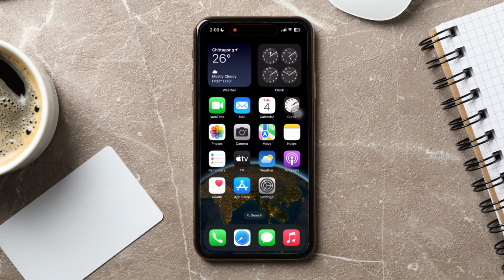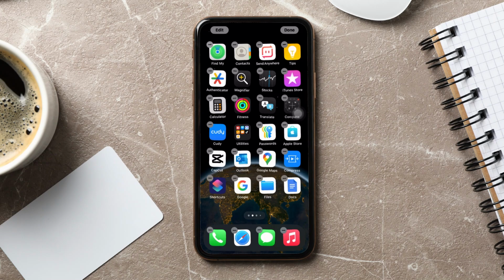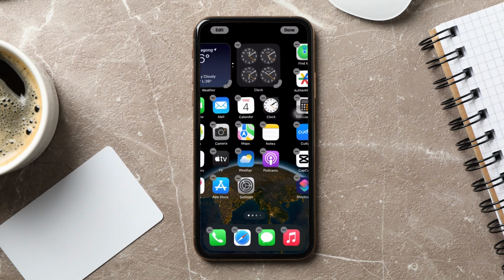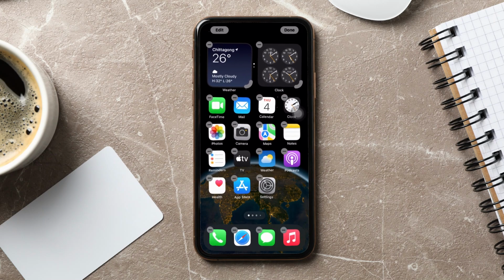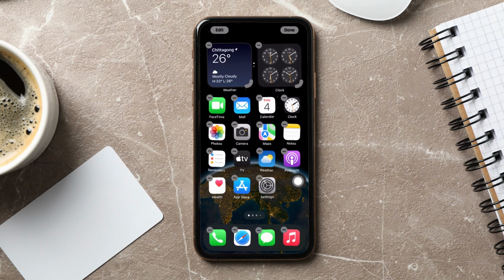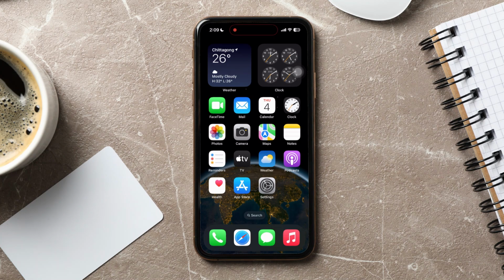How To Stop Apps From Wiggling On iPhone 2026 (Step-By-Step Tutorial)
In this video, I'll walk you through how to stop apps from wiggling on your iPhone when you're trying to organize your home screen. You'll learn the simple steps to exit the app editing mode and get your icons back to normal. We'll cover what causes apps to start wiggling in the first place and show you exactly where to tap to make them stop moving around. This quick tutorial works for all recent iPhone models and iOS versions, so you can easily fix this common issue whenever it happens. By the end, you'll know how to confidently manage your app layout without getting stuck in wiggle mode.